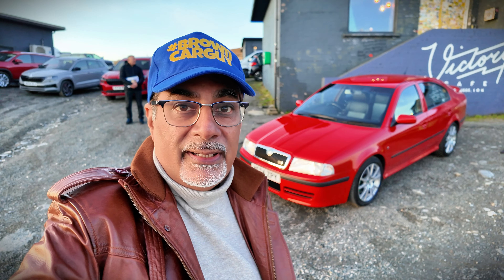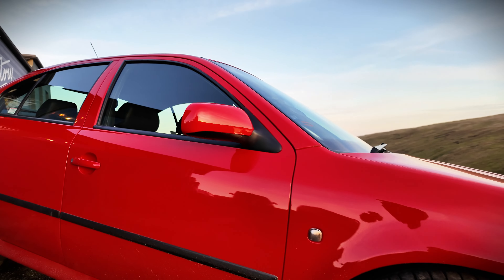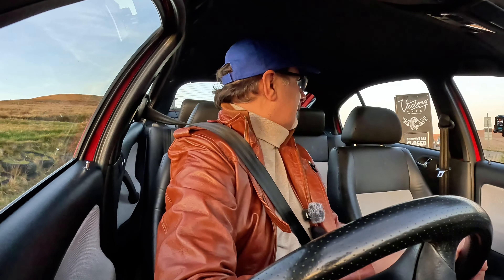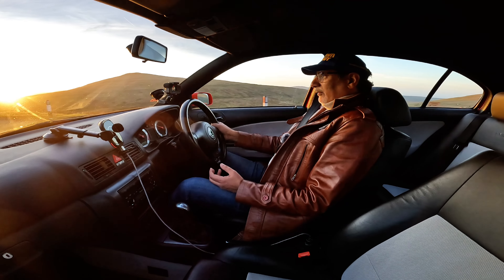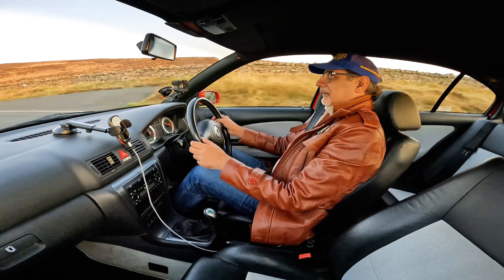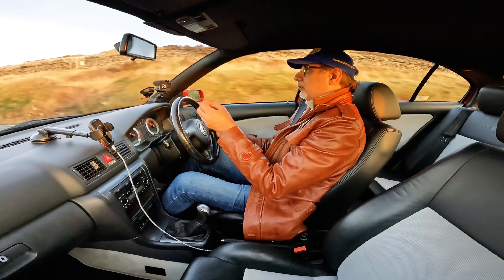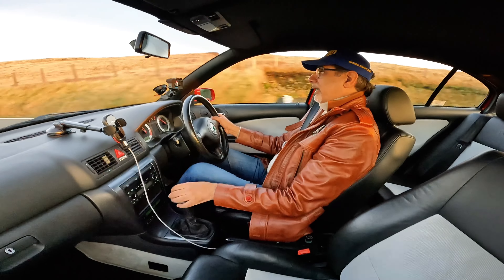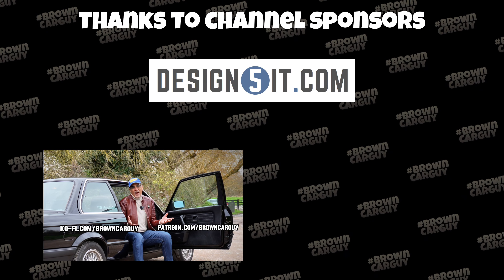Classic Review: 2004 Skoda Octavia vRS – Still a Thrill 20 Years Later?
I revisit the car that launched Škoda into the performance spotlight – the first-generation Skoda Octavia vRS (this one is a 2004). Driving this original hot hatch on the iconic Isle of Man TT course was a nostalgic treat, bringing back all the raw, unfiltered joy that modern cars sometimes miss.

This 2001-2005 Octavia vRS set the stage for the celebrated vRS legacy, with a perfect balance of performance, practicality, and understated style. Two decades later, does it still deliver the excitement and connection we remember? Watch as I rediscover what made this car so special, from its analogue driving experience to its timeless charm.

🔑 Basic Specs:

Engine: 1.8-litre turbocharged 4-cylinder petrol 6-spd manual
Power: 180bhp
Torque: 235Nm
Acceleration (0-62mph): 7.6 seconds
Top Speed: 146mph
Combined Consumption: 35mpg
Emissions: 192g/km CO₂

With its manual gearbox, mechanical steering, and compact dimensions, the original Octavia vRS offers a pure, engaging driving experience that feels refreshingly different from today’s tech-heavy cars. If you’ve ever driven one, or even if you’re curious about the early days of the vRS lineage, you’ll want to check this out!